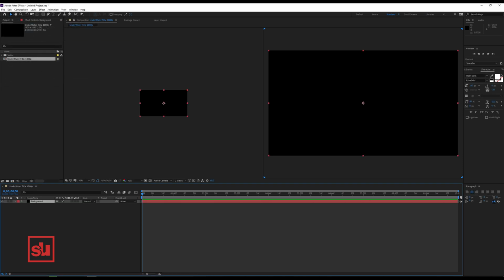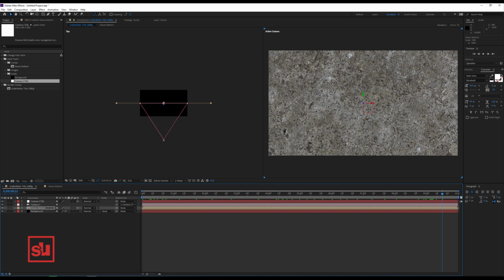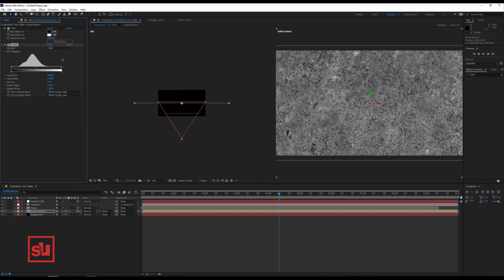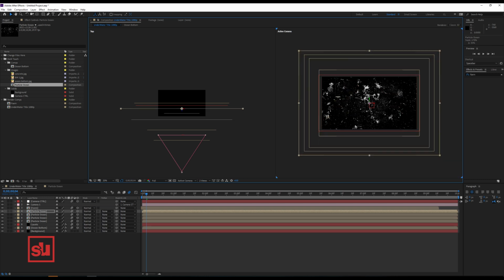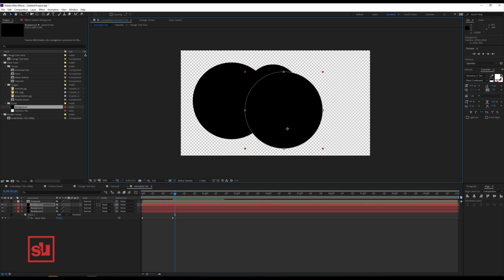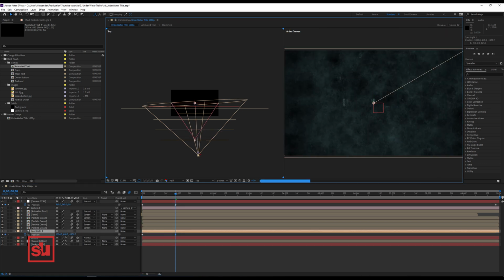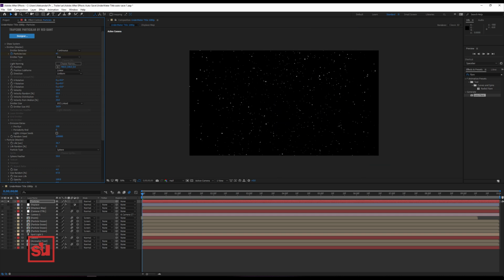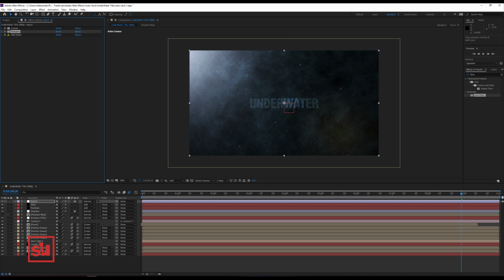Second Unit Under Water Title Tutorial - Free Project Files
Watch this tutorial and learn how to create the Under Water Titles within 30 minutes.
This is going to be a fast, straight forward tutorial about creating this underwater title from scratch. Again, you should be aware that this is a tutorial for medium knowledge users of After Effects, so I will not spend too much time explaining some basic stuff, I will not cover all the tools, or effect used in this tutorial. It will take too much time, rather than that I will focus just on the process of creating this title, and try to keep this process clean, simple and fast, so you can hopefully understand the procedure from start to finish.
We will create this entire title design in After Effects, and we will do that just with a basic After Effects plugins. Within the project files, which I will include with this tutorial you will find Trapcode Particular effect also added, but this is optional. If you don't have this plugin just ignore the warning when you open the project files for this tutorial.
By following this tutorial from start to end you can learn how to use some of the great After effects plugins such as Fractal Noise and Displacement Map.